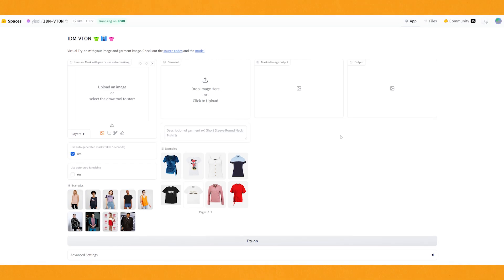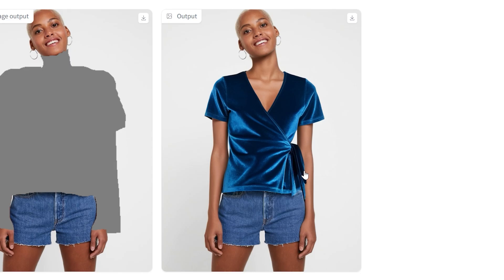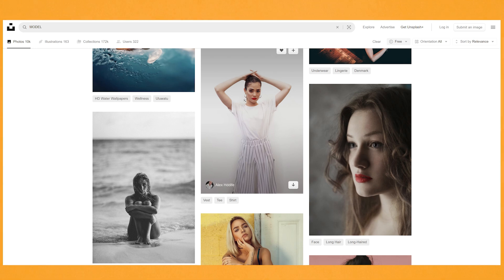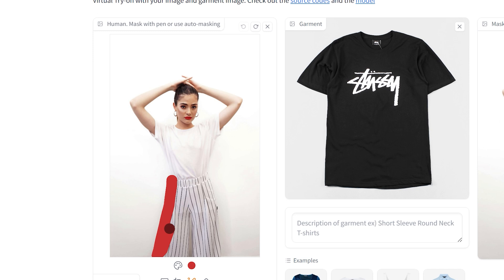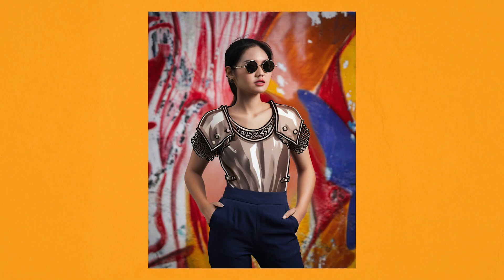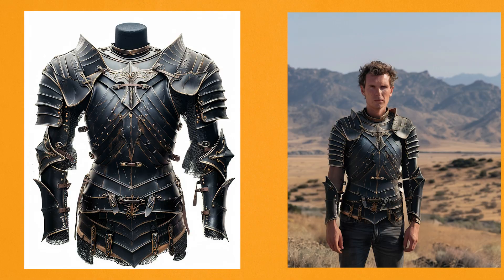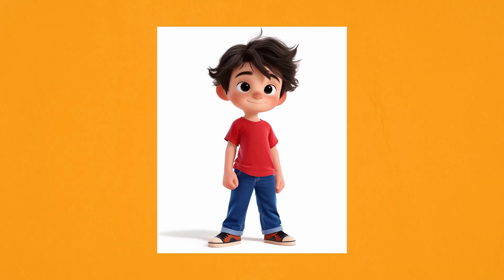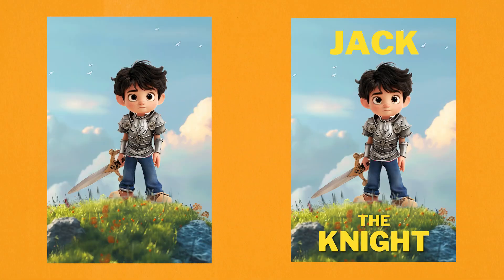Surprising Free AI Tool - Easily Customise Your Characters Clothing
This tool is incredibly easy to use. It allows you to use any of your own clothing or costumes on your character or model. It even works great if your character is in different poses. I'll show you how to use it and give you some tips and tricks.

⏰ Timecodes ⏰
0:00 Intro
0:18 The Tool
2:30 Finding models/characters
3:30 Masking
4:25 Creative designs
6:30 Storytelling with custom outfits
7:10 Can it work with cartoon characters?
9:55 Use it with your branding
10:28 Conclusion

About: In this video, I'll show you how to use this tool to customise your character clothing easily.